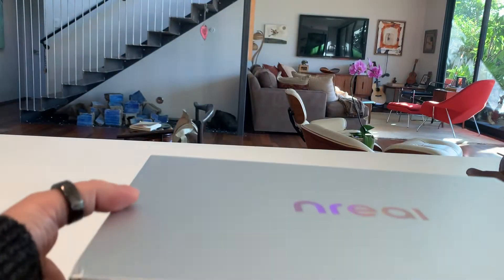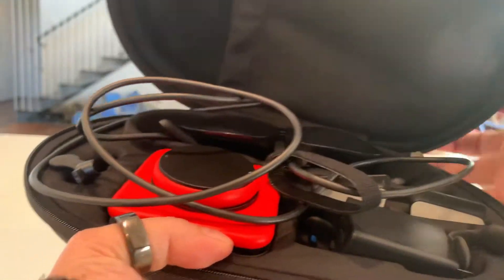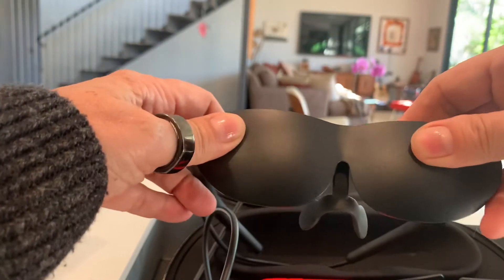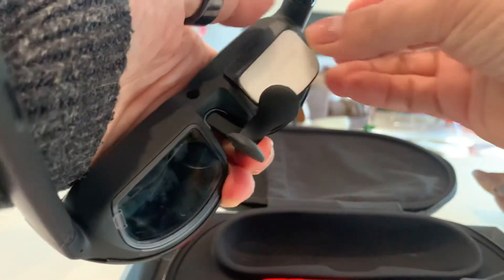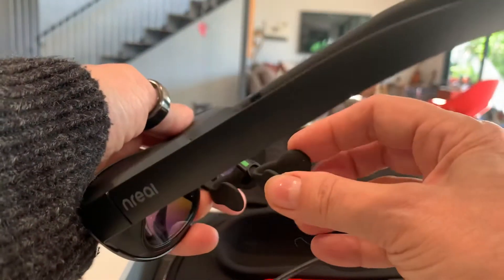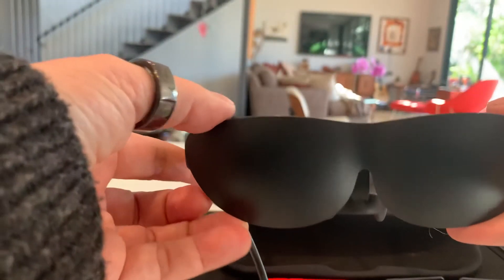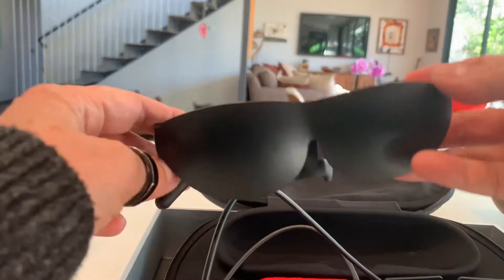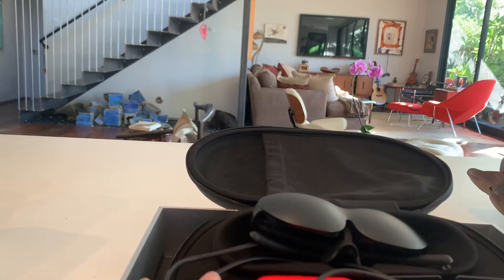NREAL Mixed Reality Glasses with VR cover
TRIPP is excited to be developing its first AR (+ VR) experiences for the NREAL smart glasses. We are grateful to NREAL, Unity, Qualcomm and the hubraum team at Deutsche Telekom for the opportunity!